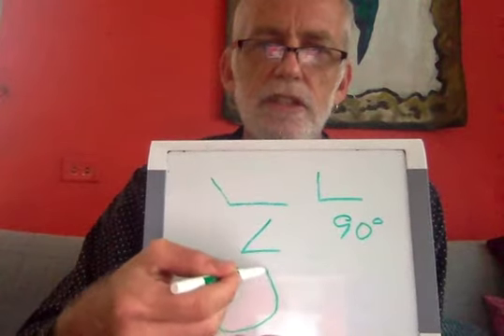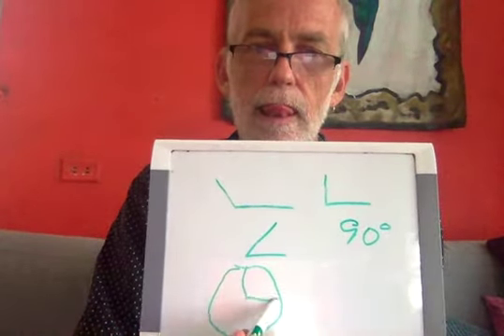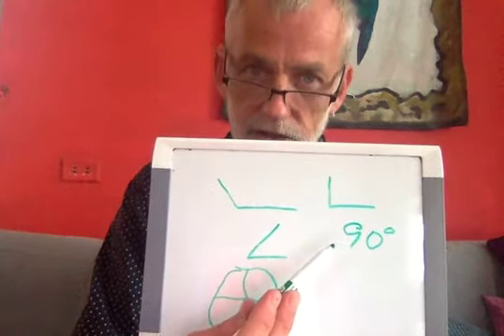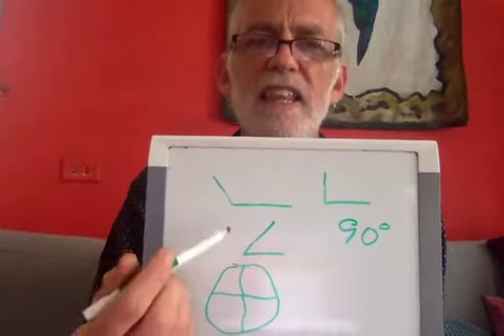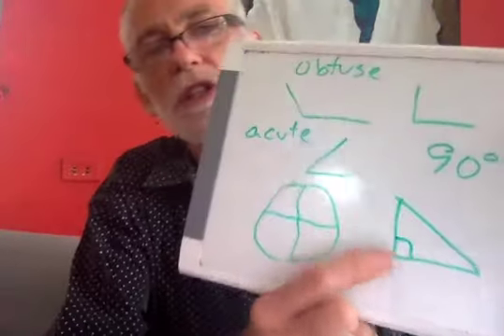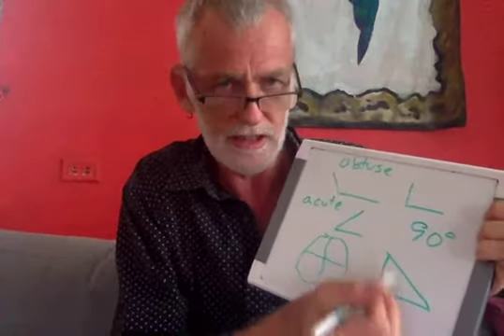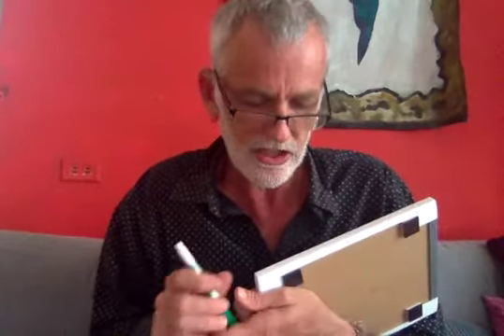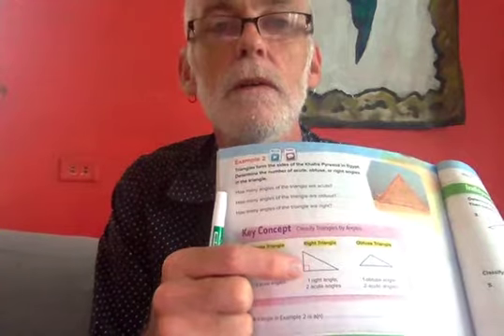MATH 915 918